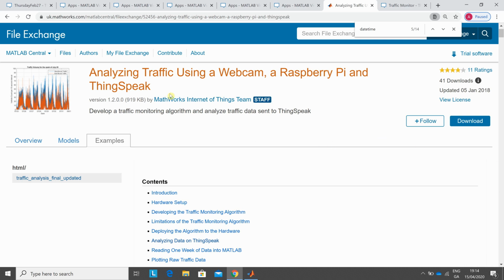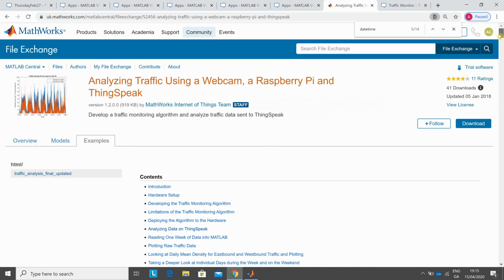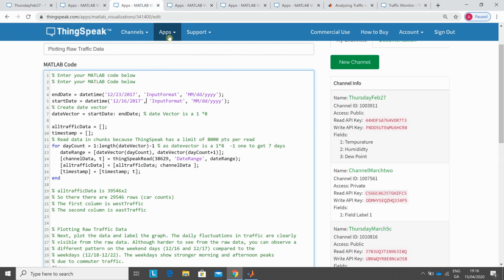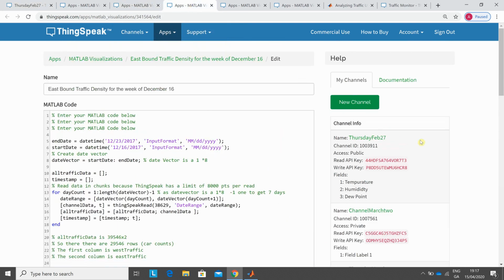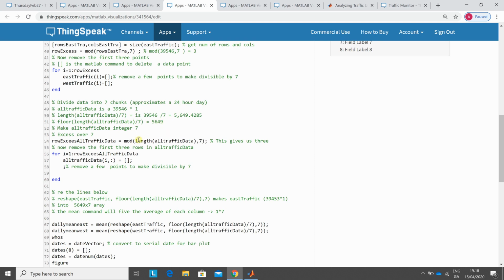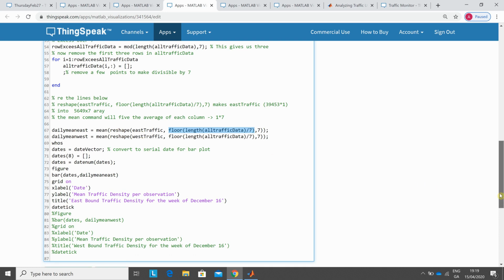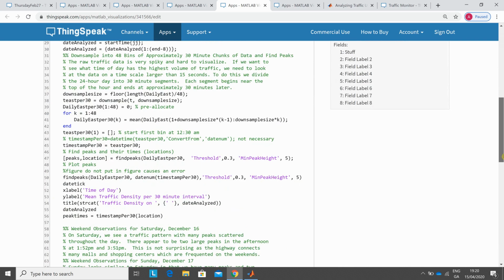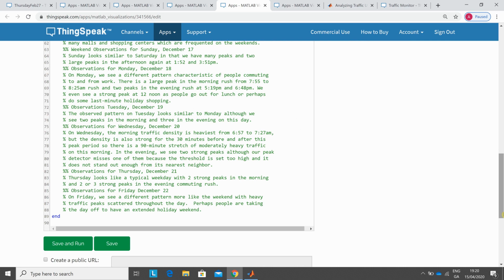Car Data Visualisation in ThingSpeak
This video displays car traffic data in ThingSpeak. Note the IP belongs to Matlab